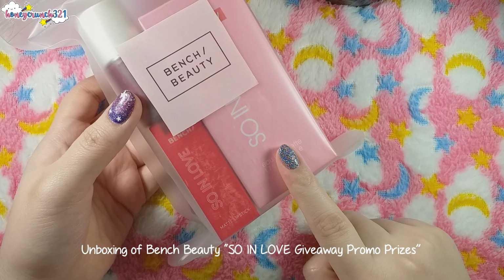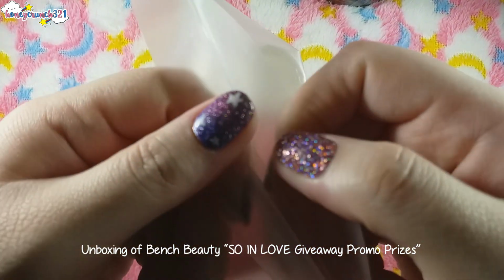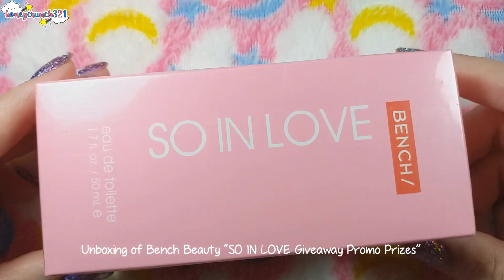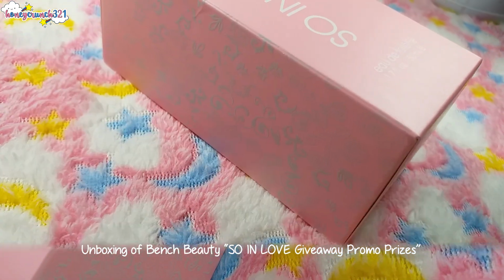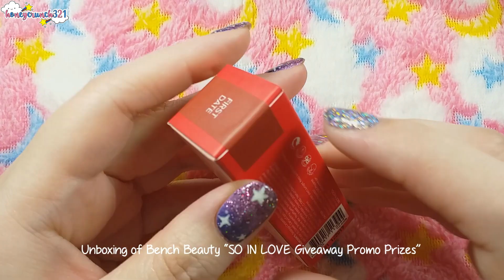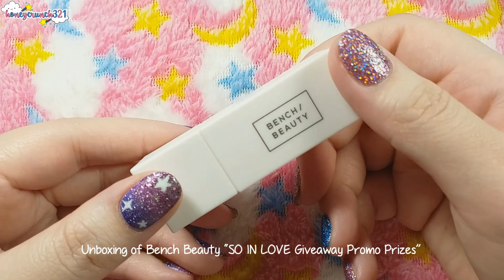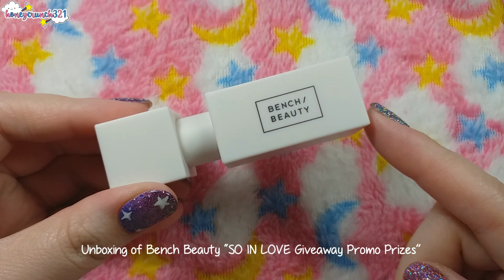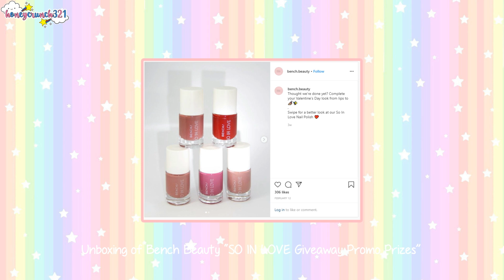Unboxing of Bench Beauty "SO IN LOVE Promo Giveaway Prizes" | honeycrunch321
I was one of the lucky winners of Bench Beauty's SO IN LOVE Giveaway Promo, and here's my unboxing of the prizes!

Love lots,
-Jham